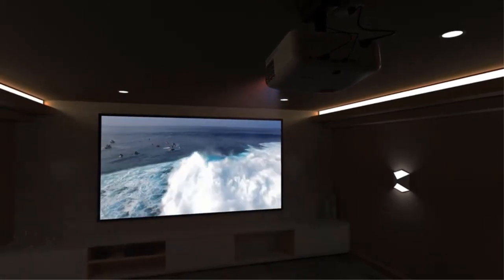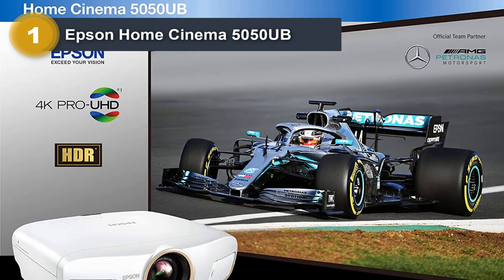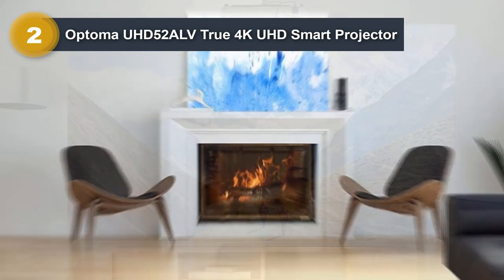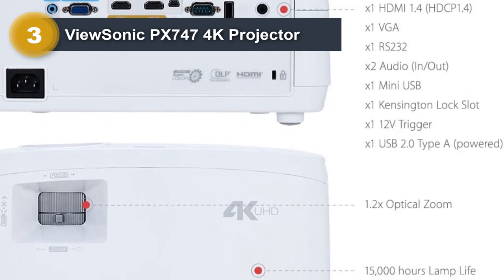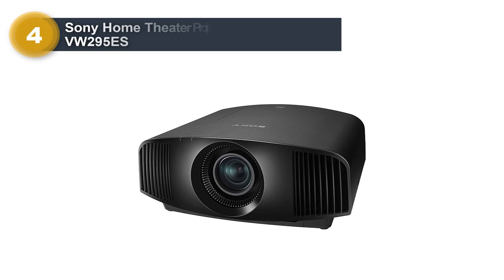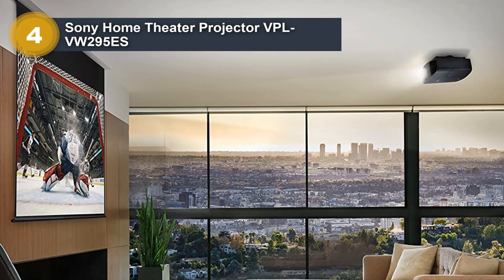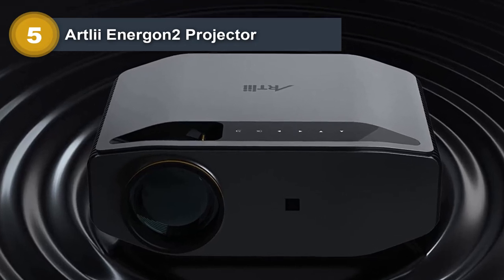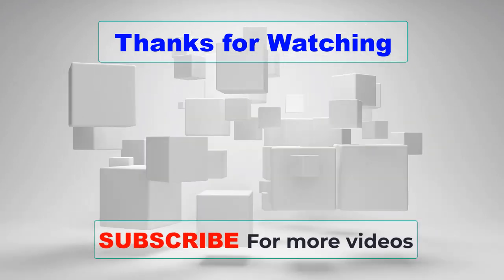♻️ TOP 5 Best 4k Projectors 2023 || [Don't Make A Purchase Before Viewing This Video]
Our Trained Experts Have Spent Hours Researching For The TOP 5 Best 4k Projectors 2023.

✅ Epson Home Cinema 5050UB:
✅ Optoma UHD52ALV True 4K UHD:
✅ ViewSonic PX747 4K Projector:
✅ Sony Home Theater Projector VPL:
✅ Artlii Energon2 Projector:

4K projectors are high-resolution projectors that can display content with a resolution of 3840 x 2160 pixels, also known as Ultra HD or UHD. They offer a significant improvement in image quality and detail compared to standard high-definition (HD) projectors, which typically have a resolution of 1920 x 1080 pixels.

Here are some key points to know about 4K projectors:

Resolution: 4K projectors have four times the number of pixels as HD projectors, resulting in sharper images with finer details. The increased pixel density allows for a more immersive viewing experience, especially on larger screens.

HDR (High Dynamic Range): Many 4K projectors support HDR technology, which enhances the contrast and color range of the projected image. HDR content provides a wider color gamut and greater contrast between light and dark areas, resulting in more vibrant and realistic visuals.

Brightness: 4K projectors are available in a range of brightness levels, measured in lumens. Higher brightness is crucial for projecting clear and vivid images, particularly in well-lit rooms or large venues. Consider your specific requirements and environment when choosing a projector with an appropriate brightness level.

Contrast Ratio: The contrast ratio measures the difference between the darkest and brightest parts of an image. A higher contrast ratio contributes to better image quality, with deeper blacks and brighter whites. Look for projectors with high contrast ratios to enhance the visual experience.

Connectivity: 4K projectors typically offer multiple connectivity options, such as HDMI, DisplayPort, and USB, allowing you to connect various devices like Blu-ray players, gaming consoles, laptops, and streaming devices. Ensure that the projector has the necessary ports and features to connect your desired devices.

Throw Distance: Consider the throw distance required for your setup. The throw distance is the distance between the projector and the projection surface. Different projectors have different throw ratios, which determine how far the projector needs to be placed to achieve a specific screen size. Ensure that the projector you choose can accommodate your desired screen size within the available space.

Price: 4K projectors tend to be more expensive compared to HD projectors due to their higher resolution and advanced features. The price range varies depending on the brand, model, brightness, contrast ratio, and additional features. Set a budget and consider your specific needs to find a suitable projector within your price range.

Products Revolution is a participant in the Amazon Services LLC Associates Program, an affiliate advertising program designed to provide a means for sites to earn advertising fees by advertising and linking to amazon.com. “As an Amazon Associate, I Earn From Qualifying Purchases.”

0:00 Introduction
0:30 Epson Home Cinema 5050UB
1:51 2 Optoma UHD52ALV True 4K UHD Smart Projector
2:59 3 ViewSonic PX747 4K Projector
4:33 Sony Home Theater Projector VPL
6:13 Artlii Energon2 Projector